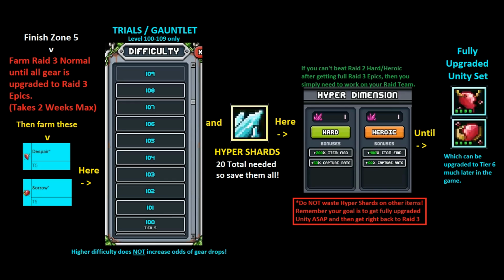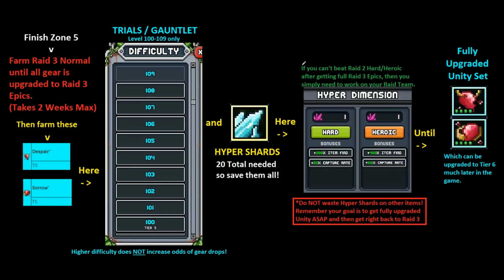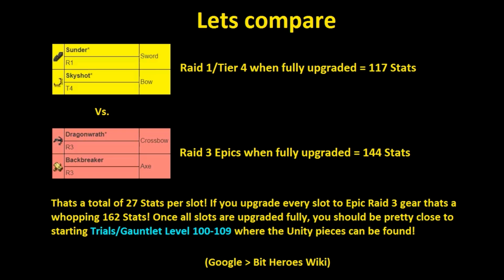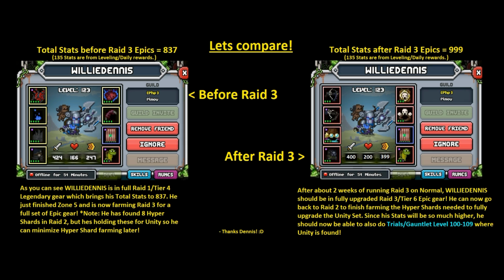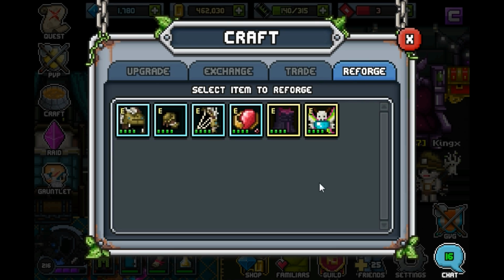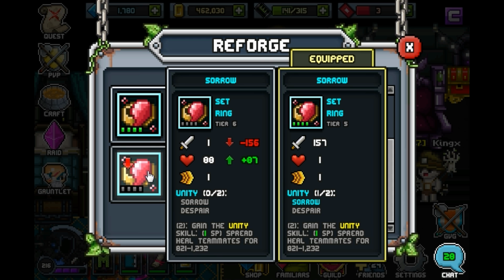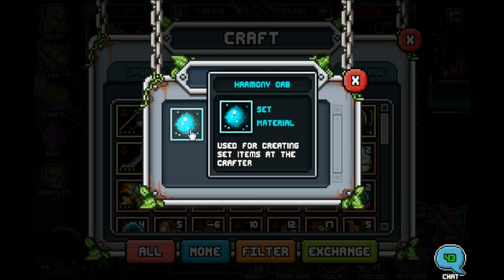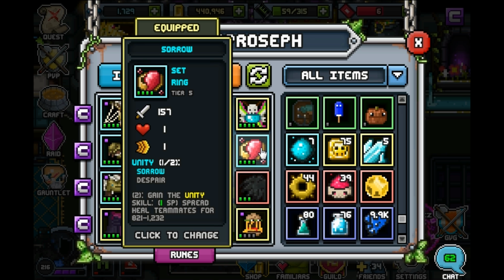Bit Heroes Tips - Raid 2 Vs. Raid 3 (Part 2 - Answering a few questions)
I will be giving a shout out to our new YouTube partners in every live-stream!

If you would like to join our network and help our team grow even bigger simply Subscribe, comment down below asking for a shout out, and keep an eye out for your own personal shout out!

As we grow in size more and more YouTubers will be giving your personal YouTube channel shout outs, which will give audiences that you have never reached a chance to come to your channel and Subscribe!

Make sure to return the favor in one of your next videos, or social media, and shout out a few of our friends as well! We help you, you help us, and before you know it your channel will be exploding with views and Subscribers!